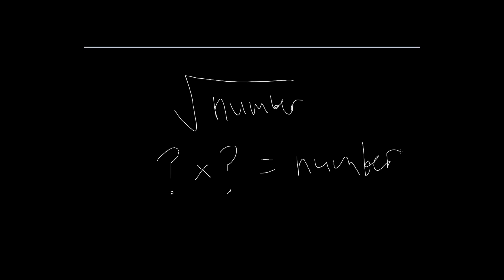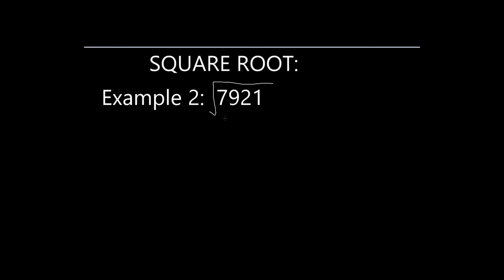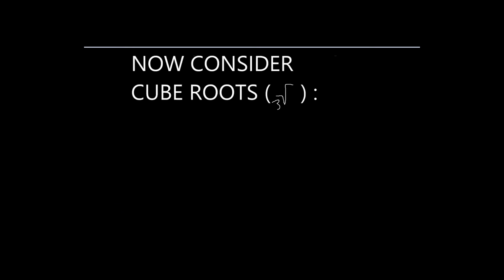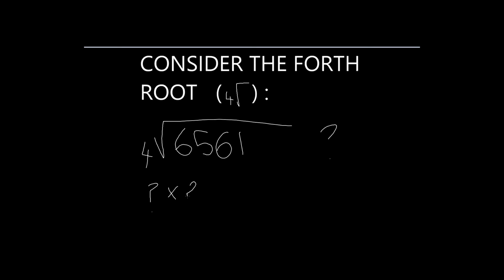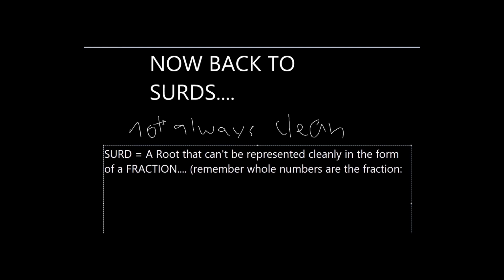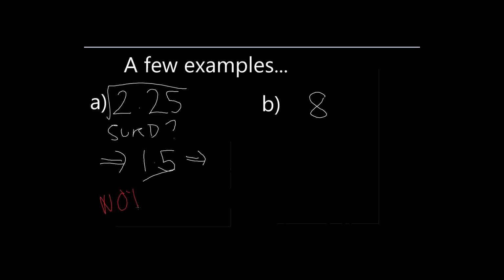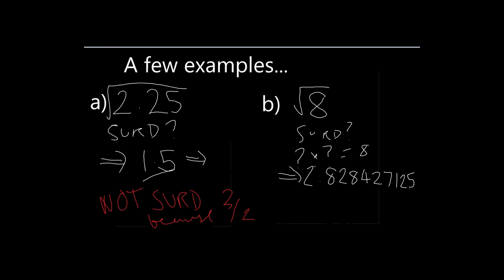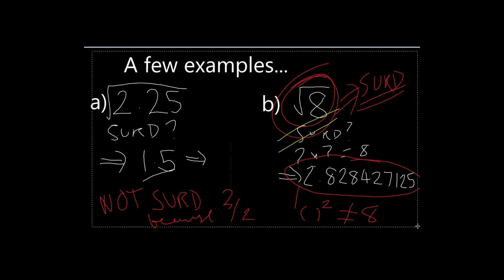SURDS & IRRATIONAL numbers EXPLAINED | YEAR 10 MATHS NSW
Surds are introduced, and the concept of irrational numbers is explained, the first chapter in the new century maths advanced book for year 10 students in NSW Australia.